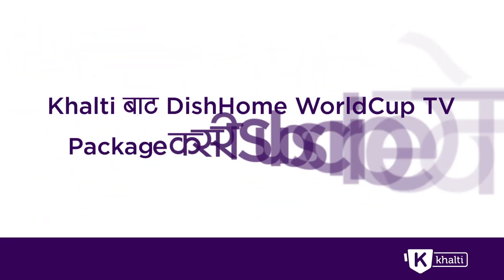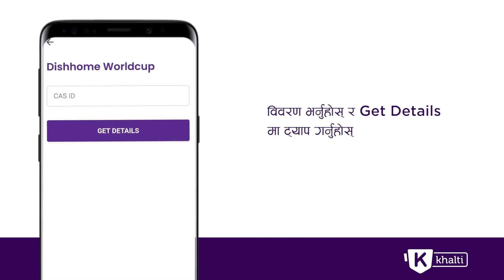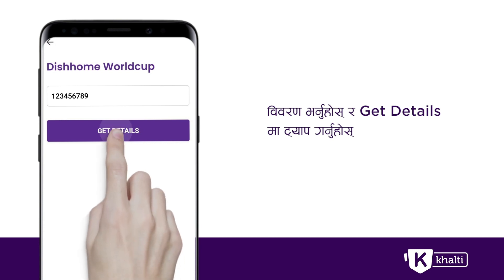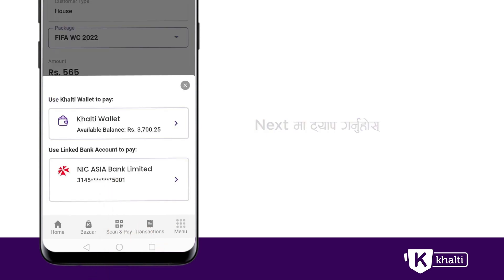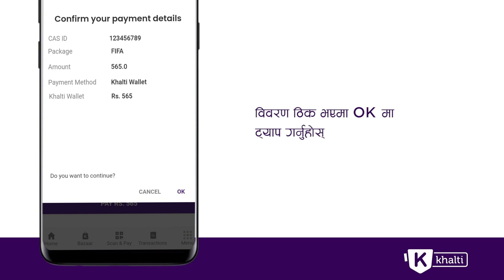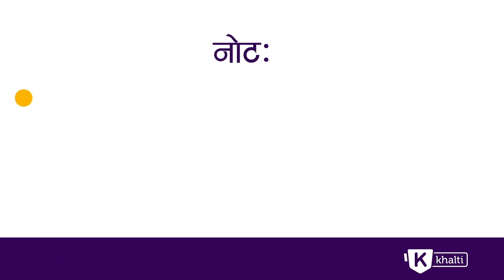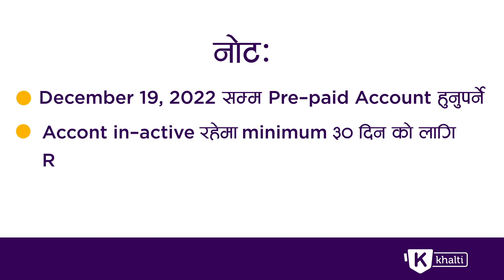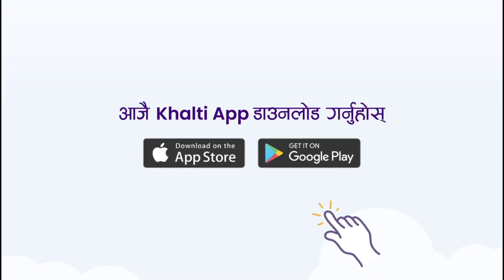How to buy DishHome WORLDCUP TV Package | Khalti Digital Wallet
With the start of Football fever, we are all excited and pumped up about the LIVE matches. Get your DishHome WORLDCUP TV Package now from Khalti in just few steps.

Steps:

- Go to Khalti Home Page
- Go to Featured Services and select WORLDCUP Package
- Choose DishHome
- Enter your Username/ CAS ID
- Tap on Get Details
- Select Setup Box & WorldCup Package
- Pay via Khalti

Buy your package in advance & stay chill.